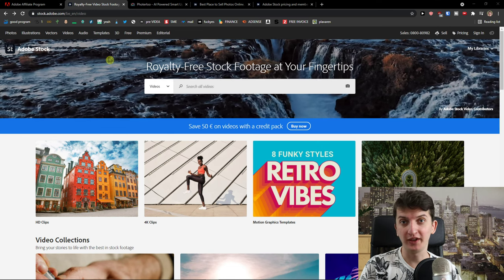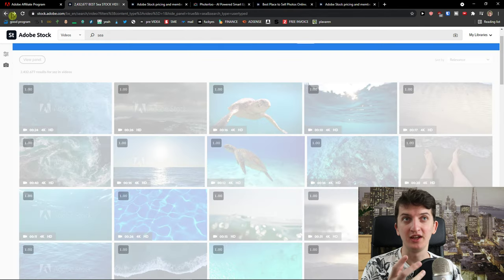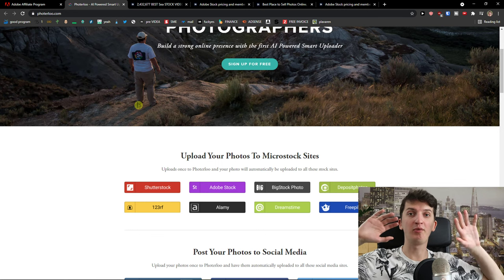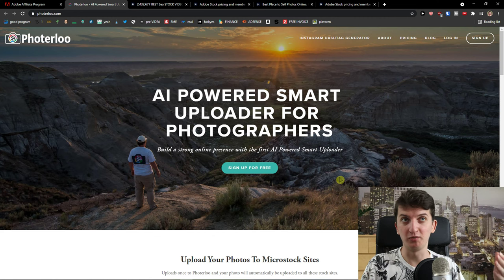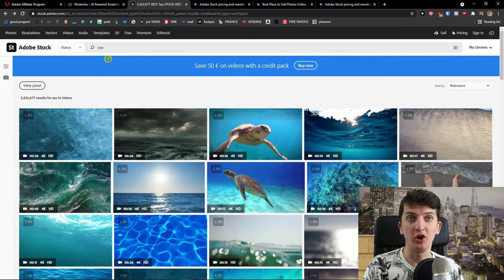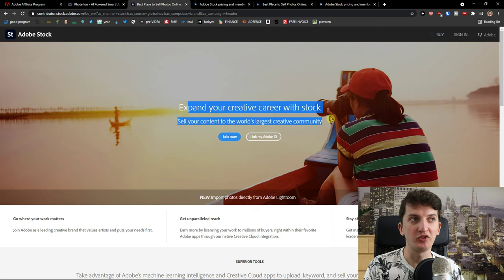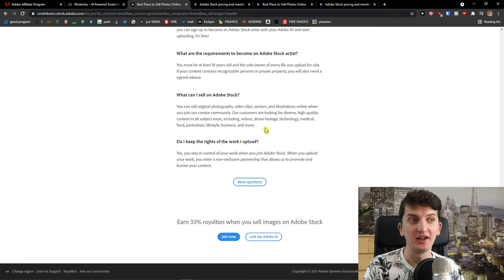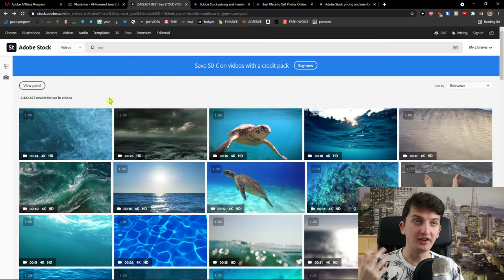How To Make Money On Adobe Stock For Beginners (2022)